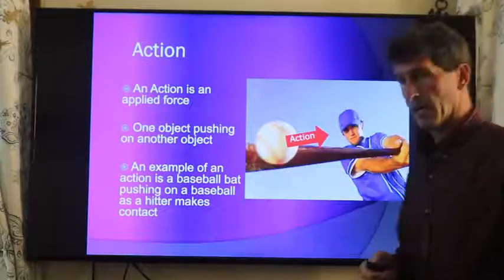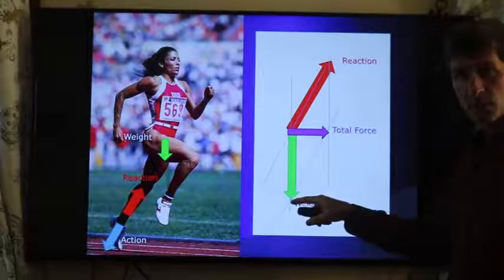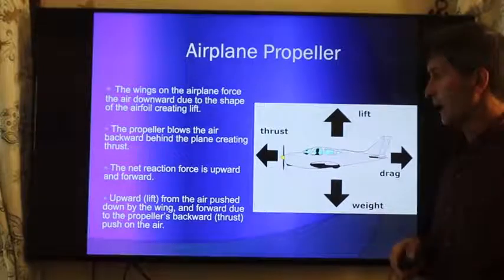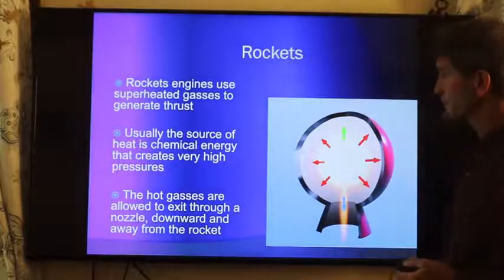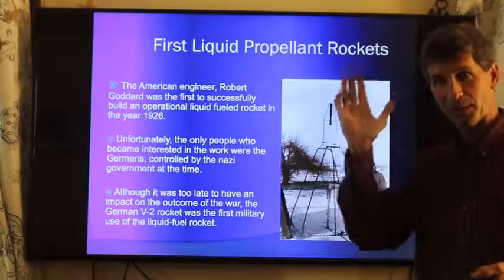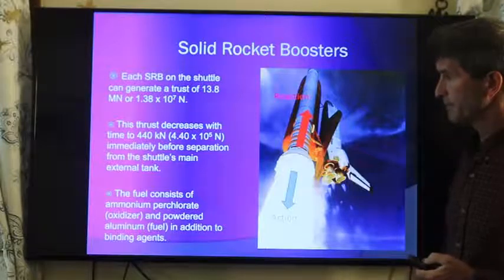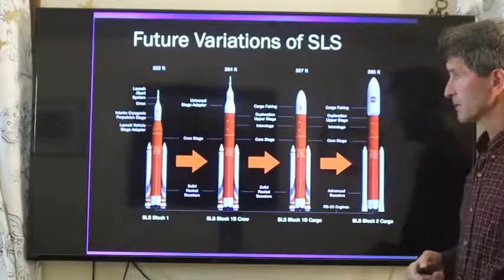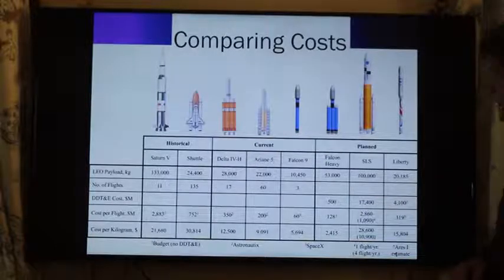PHYS 101 - Chapter 05 - Newton's Third Law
PHYS 101 - Basic Concepts of Physics
Chapter 5 - Newton's Third Law of Motion
The focus of this chapter is interactions and Newton's Third Law of Motion.